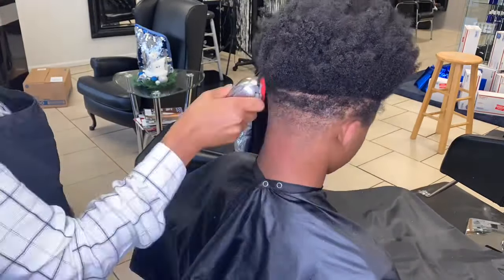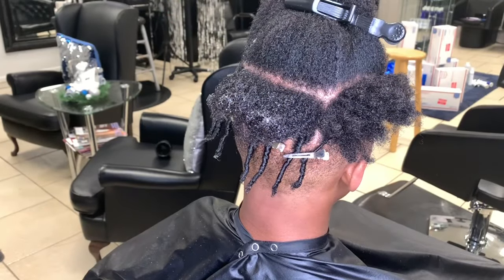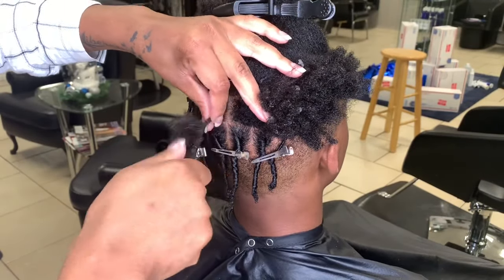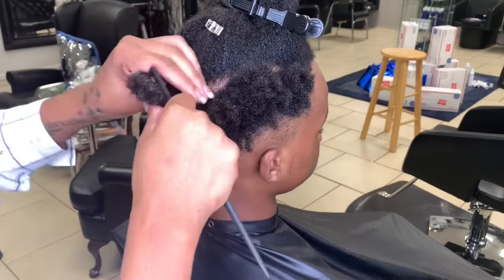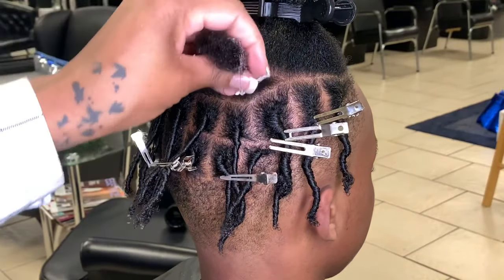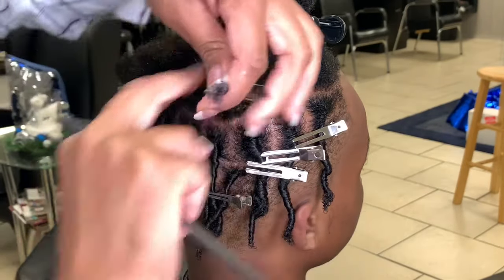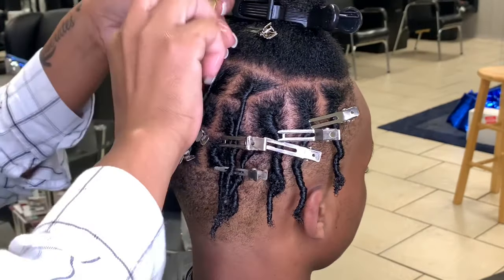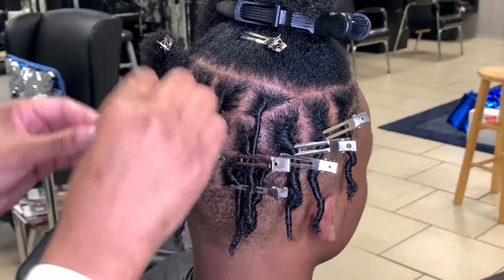Comb Twist Method | Starter Locs on 4C Hair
@NaturallyTC on these starter locs. Client has 4c hair. Medium/large partings. I only use Aloe Vera  plant to start my locs. It works best to me. Enjoy the video.